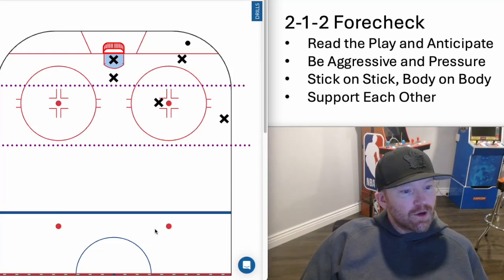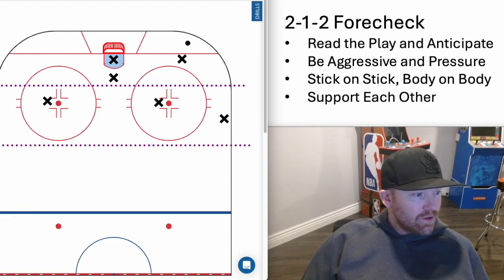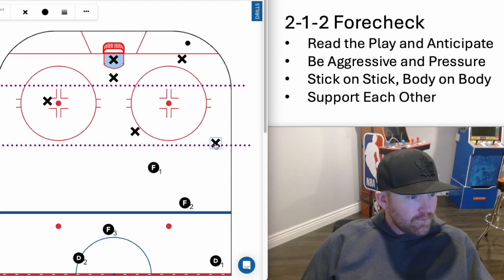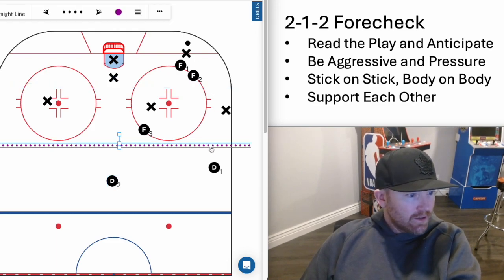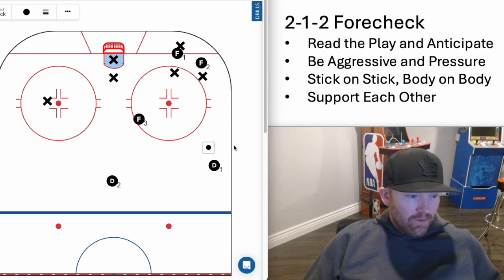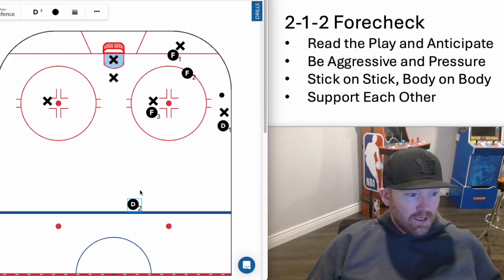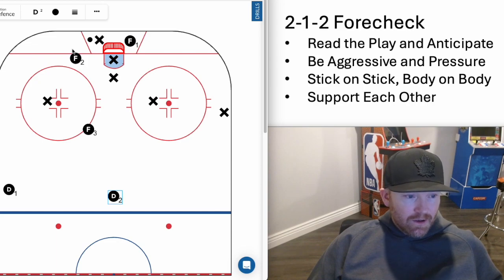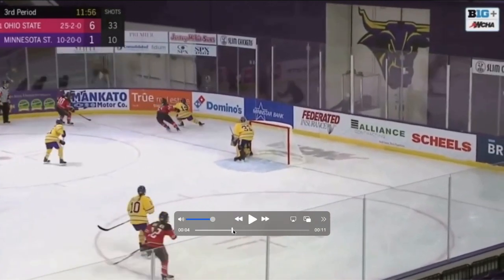Hockey Offensive Zone Forecheck 2-1-2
In this video coach explains the hockey forecheck strategy (offensive) attack called a 2-1-2. He also explains how the attack works when we recover the puck.. or the puck comes up the boards and a defensive pinches. This approach is great for driving pressure and trying to score. For a more defensive approach look at the 1-2-2 Forechecking Video (Coming Soon).

An Intro to Hockey Systems (U10, U11, U12, U13)